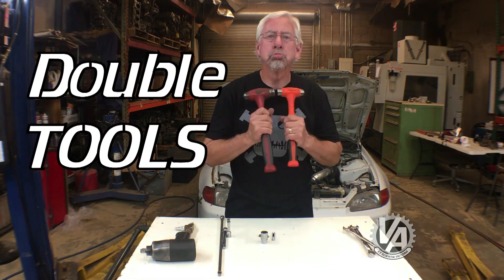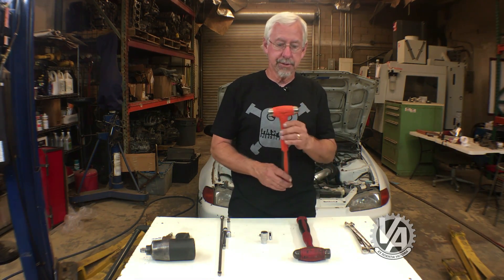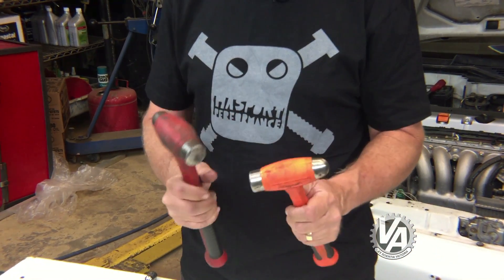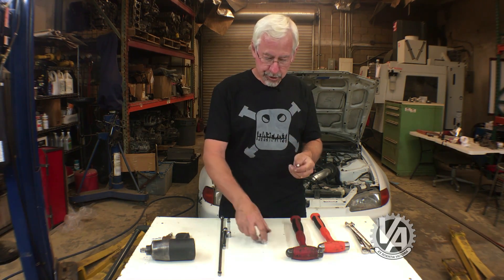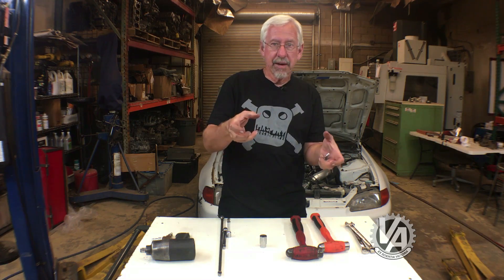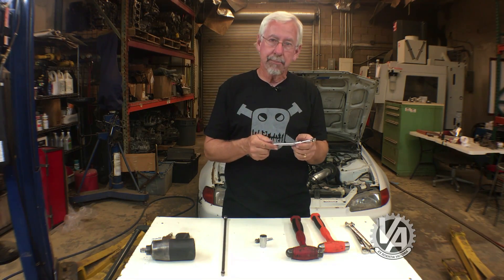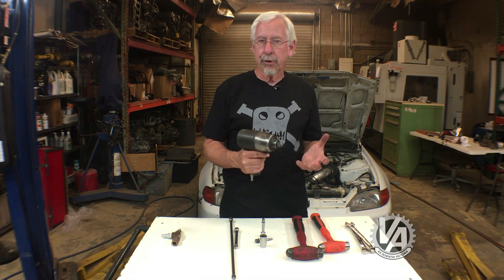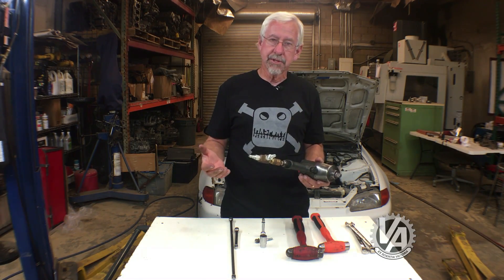5 Tool Tips Double Tools -Wrenchopedia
5 double tools to help you with your Honda!

"Get the right tool for the job." Having the right tool makes the job go quicker. While using the wrong tool can often times damage the bolts or part you are working on. Sometimes the solution isn't so obvious OR a solo tool job.

For instance, putting a strategic dent in your frame rail for part clearance can be done with a hammer, but what if you need to be precise and there are things nearby you don't want to hit? How can you target the area you need to hit without mashing everything in the vicinity?

Let's say you have a bolt that's too tight. Say it's in a tight location and you can't reach it with a socket and breaker bar? Or how about a crank pulley bolt that even you impact driver won't remove. Doubling up a pair of tools might just be the solution.

    Using a hammer without fear of hitting something you don't want to hit.
    Getting the leverage you need to loosen over tightened or rusted bolts.
   ° Getting more torque from your impact gun.
   ° Getting the right angle on tough to reach bolts.
   ° Removing stubborn studs.

We’re always on the look out for cool and fast Hondas.